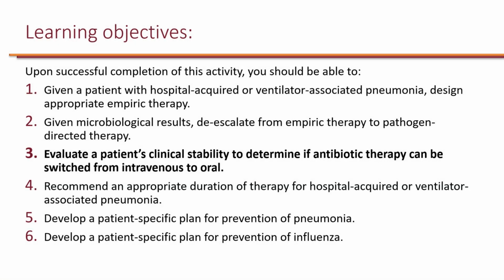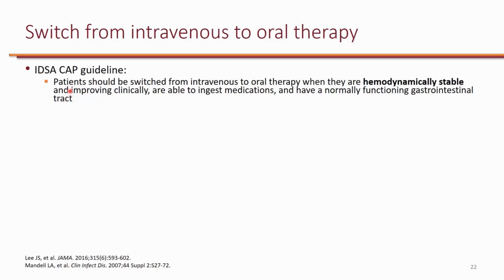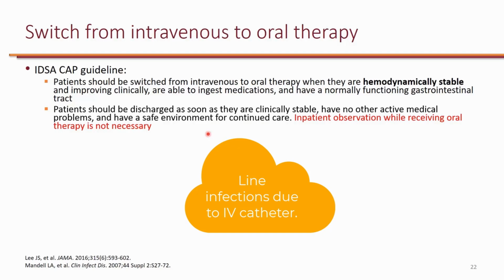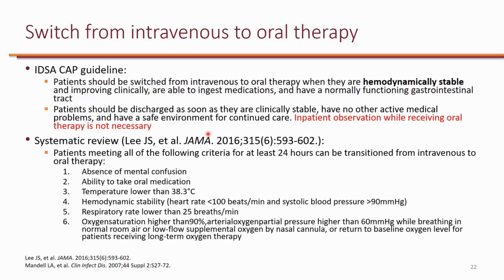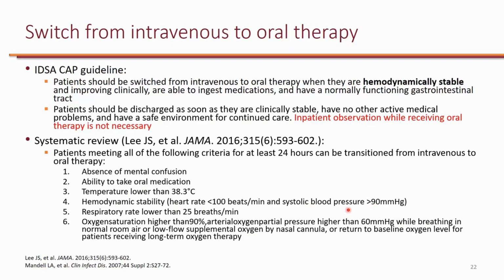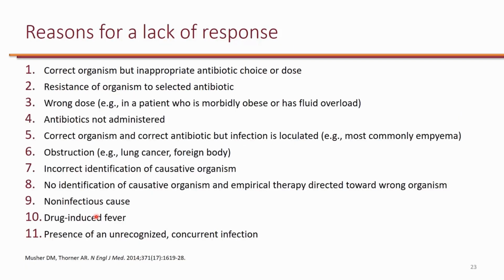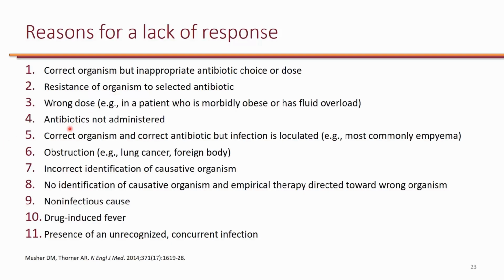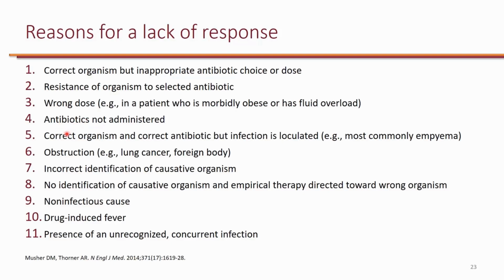Nosocomial Pneumonia Objective 3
Learning objective 3. Evaluate a patient’s clinical stability to determine if antibiotic therapy can be switched from intravenous to oral.